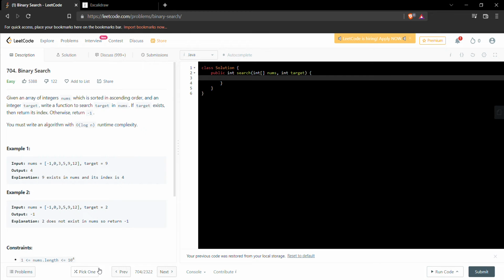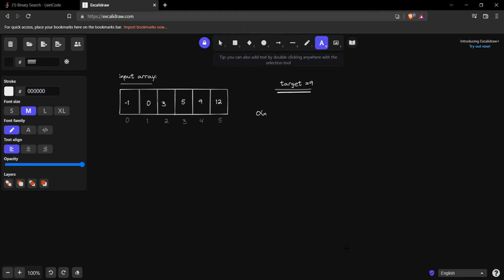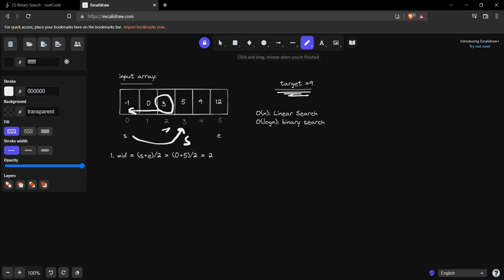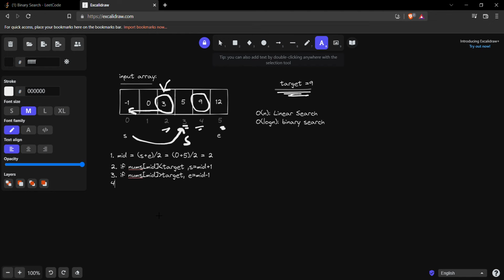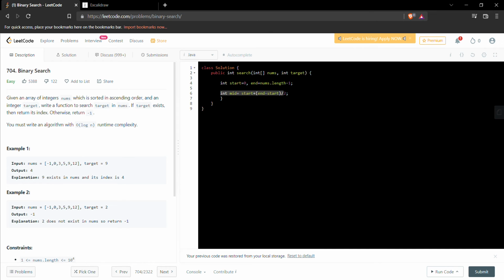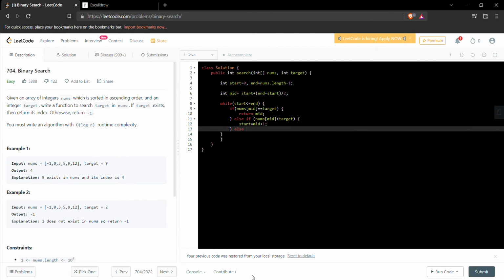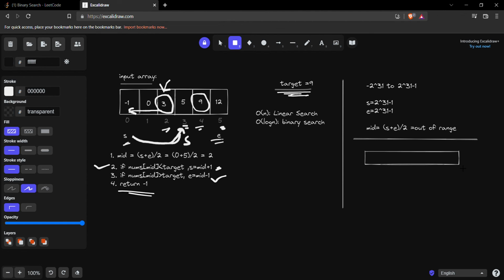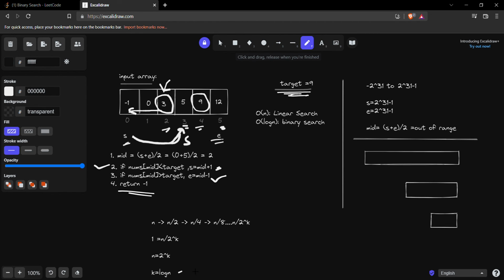Leetcode 704 - Binary Search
The video tells us about the approach to search for a target in an array by using binary search